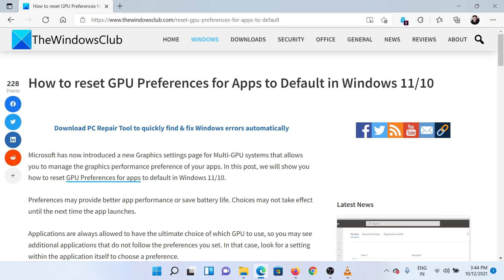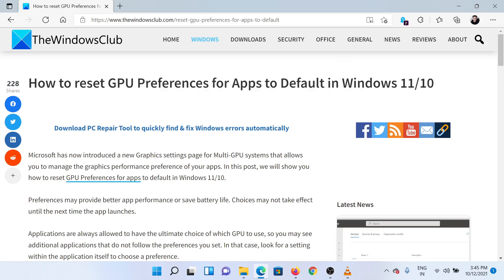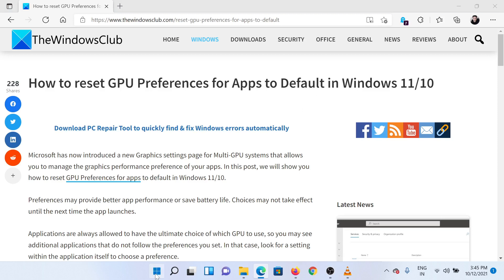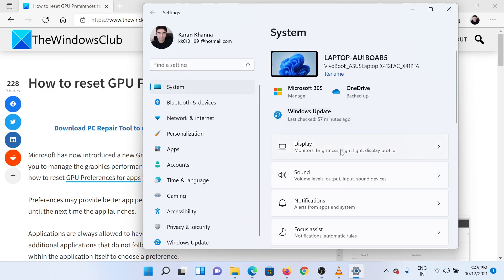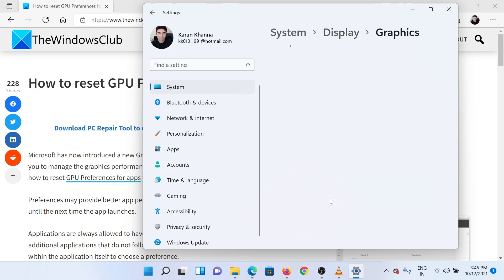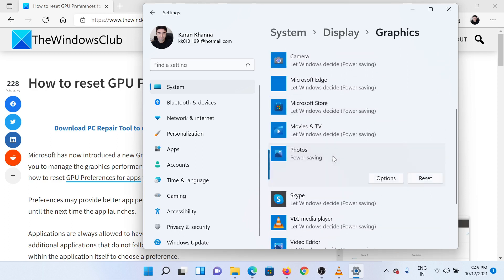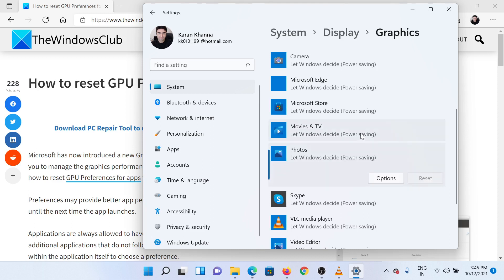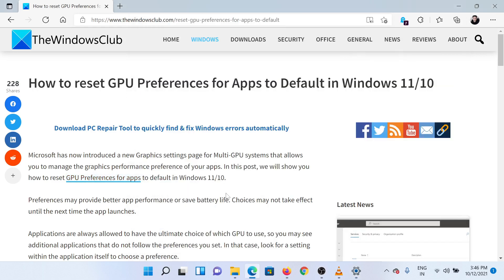Reset GPU Preferences for Apps to Default in Windows 11/10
Microsoft has introduced a Graphics settings page for Multi-GPU systems that allows you to manage the graphics performance preference of your apps. In this post, we will show you how to reset GPU Preferences for apps to default in Windows 11/10.

You can accomplish this task in either of two ways;

1] Via Settings app

2] Via Registry Editor

Timecodes:
0:00 Intro
0:25 Procedure through Settings